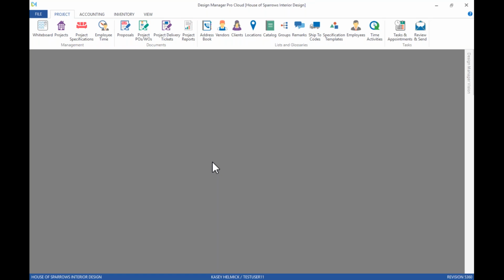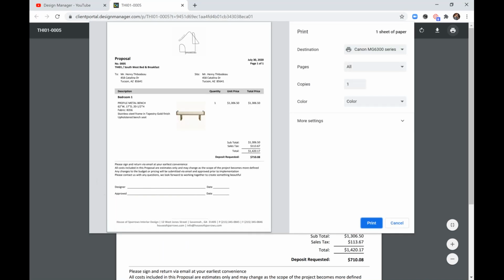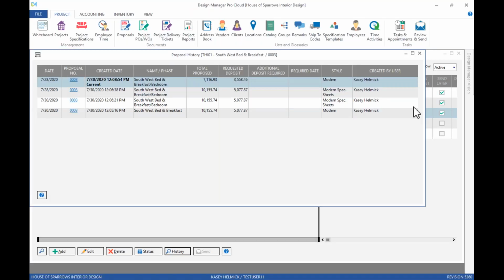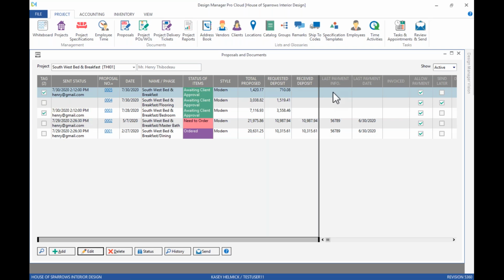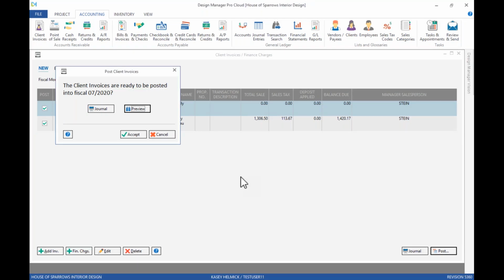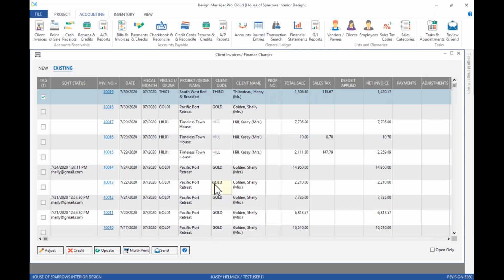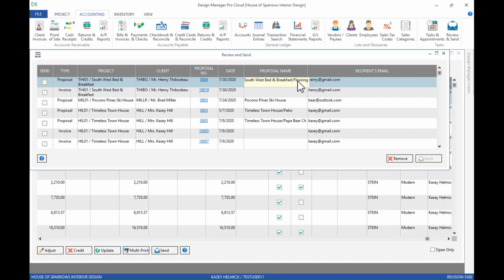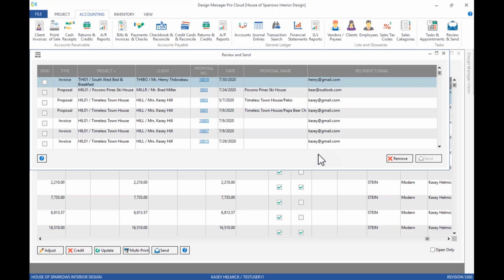New Features Release 535: Streamlined Documents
Streamlined Client Documents: Proposals and Invoices
Time saving, efficient, professional client communication

Documents will open in a browser as a pdf file (same as reports)
Sending of documents has been enhanced by:
-bringing the send button to the main window
-the ability to send multiple documents at one time

Review and Send Feature
-Proposals and invoices will appear on the review and send window so you can send them all at once at a later time instead of one by one
Use this feature as a way to send a client status update

Send Status
-See who sent the document and when they sent it

Updating documents
-Right click menu, Tag column for multi proposal sending, updating (tag/untag all ability), deleting, viewing
Simplified proposal creation with removal of accept or reject step - removing extra clicks to streamline your proposal process

Proposal History
-Ability to see proposal changes through a history of revisions

Payment Links
-Get paid faster through a seamless online experience with your client